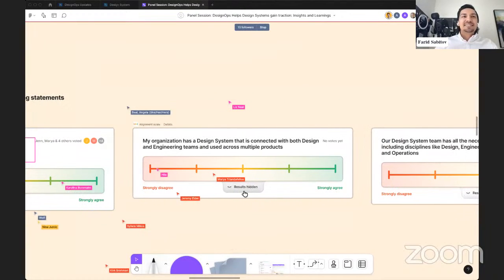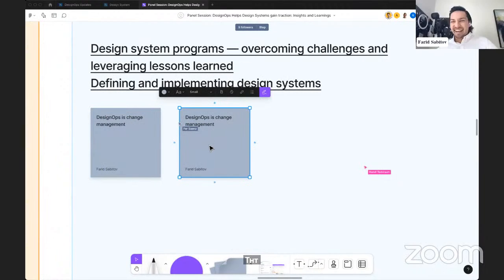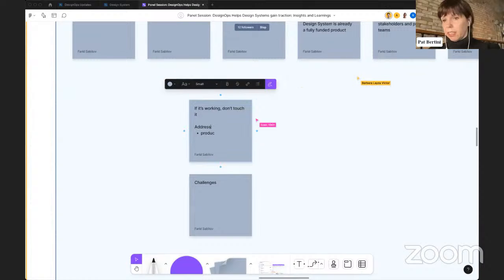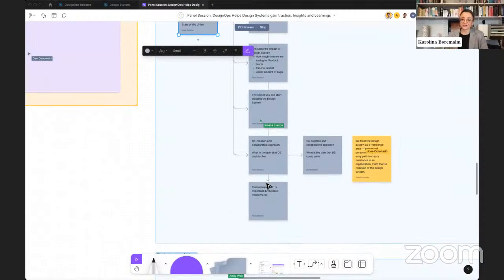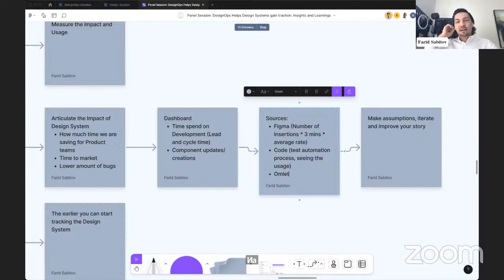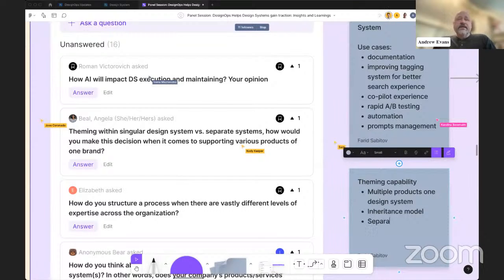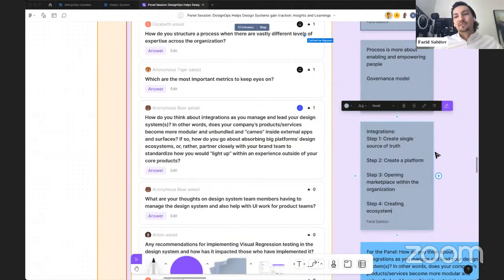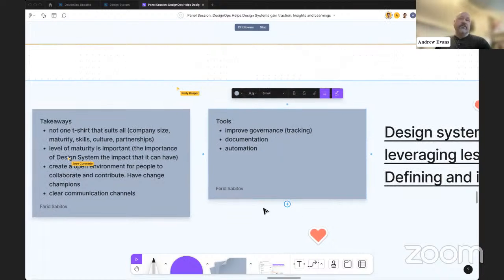How DesignOps helps Design Systems gain traction - Panel with DesignOps experts powered by Supernova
Supernova brought to you the DesignOps experts Jose Coronado, Karolina Boremalm, Patrizia Bertini, Farid Sabitov, and Andrew Evans, who talked about collaboration levels between DesignOps practitioners and design systems teams, how design operations can drive greater adoption of design systems, and the ideal collaboration model for a design systems team.

The panel was live-streamed on April 4th, 2022, and we had a fun FigJam board still open for you to engage, reflect and contribute.